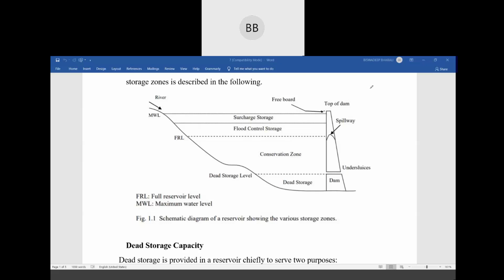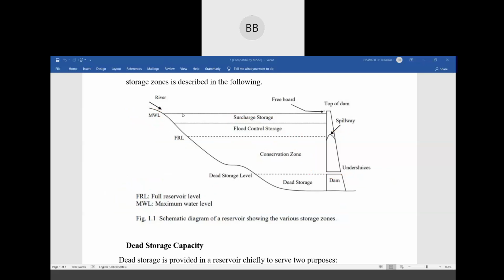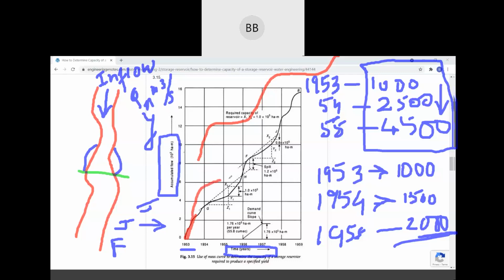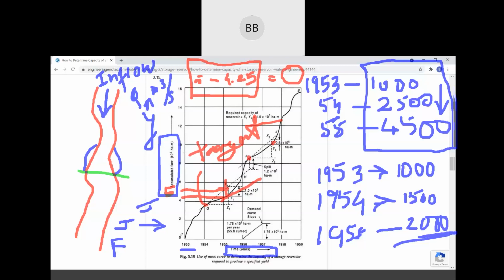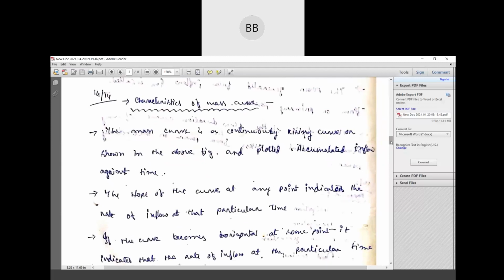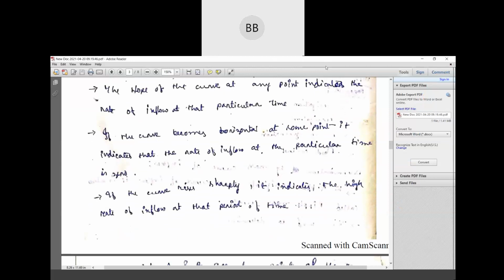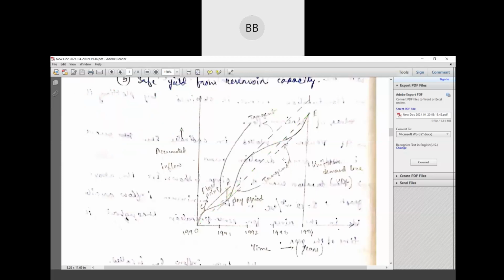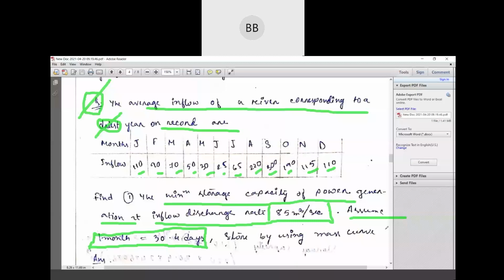Water power Engg. (BCE805)